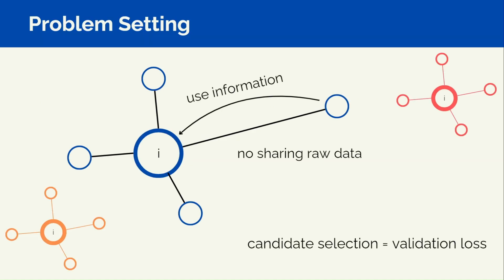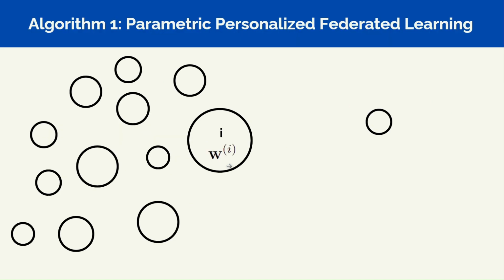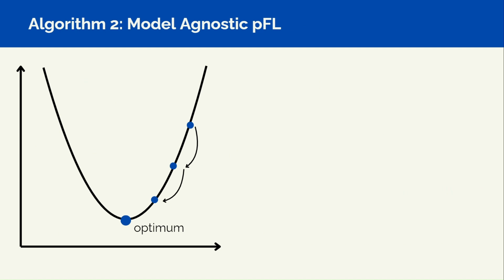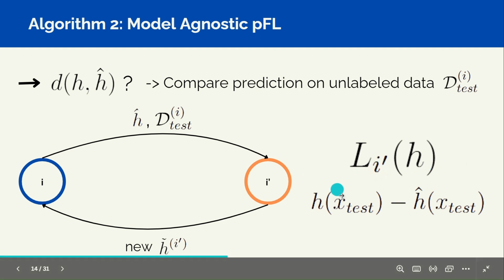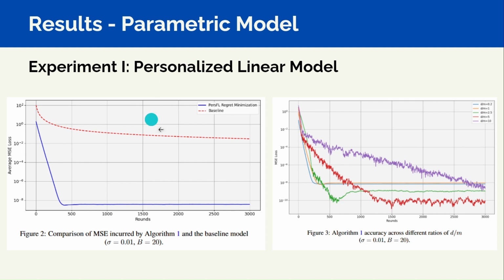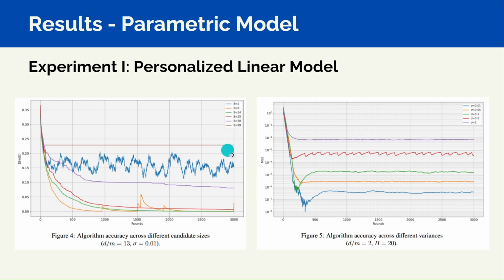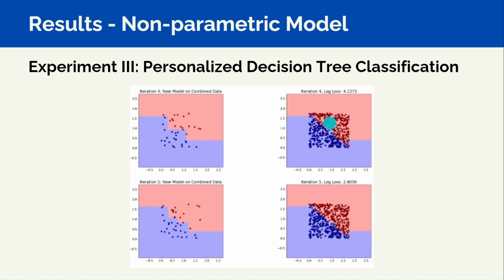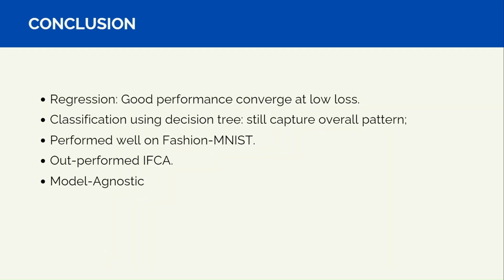Personalized Model Agnostic Federated Learning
Phi Dang presents the master's thesis "Model-Agnostic Personalized Federated Learning using Adaptive Client Selection" (Aalto University, 2024).
Supervisor: Alex Jung.

In federated learning every client has different data, so a single shared model fits nobody well. The thesis proposes model-agnostic personalized federated learning with adaptive client selection: each client iteratively picks the other clients whose data helps it most, assuming local datasets form clusters. One variant works for parametric models with gradient updates, another for non-parametric models. On synthetic data and Fashion-MNIST both beat standard baselines in accuracy and mean squared error.